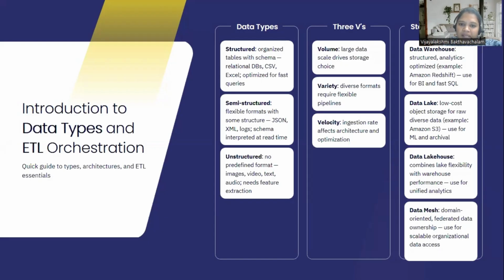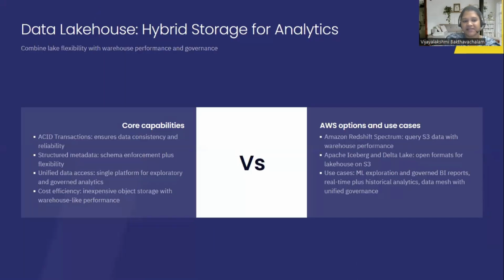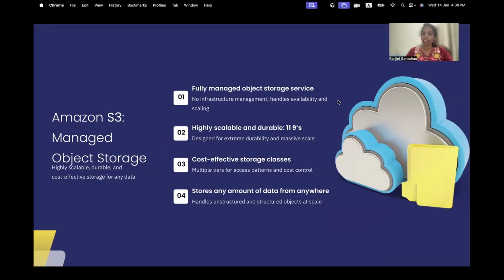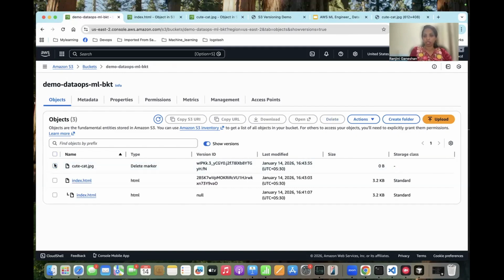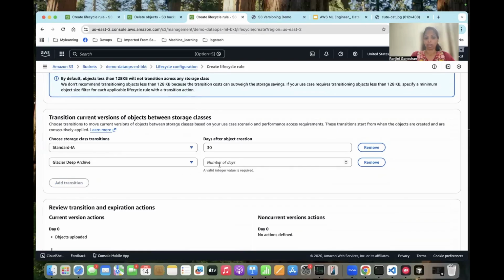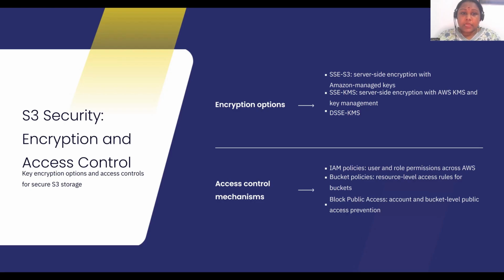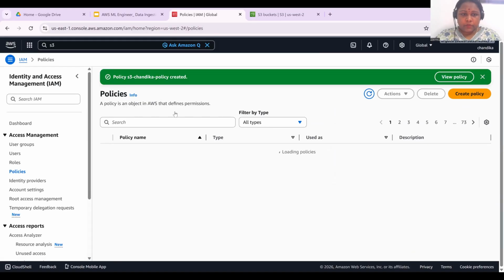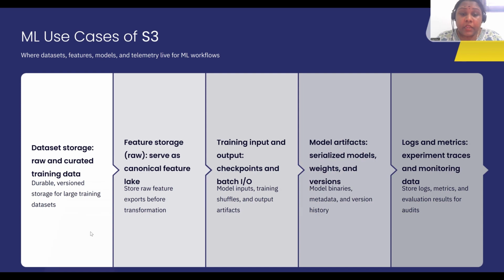AWS Certified Machine Learning Engineer Associate (MLA-C01) - Session 2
Join and Learn from AWS Community Builders right from basics.

Learn Machine Learning Basics

Help you to learn more about AWS Machine Learning Engineer -Associate Certification.